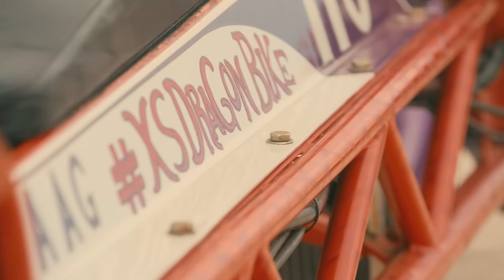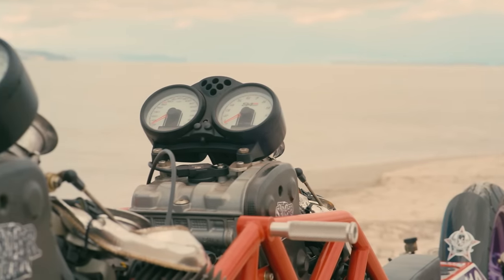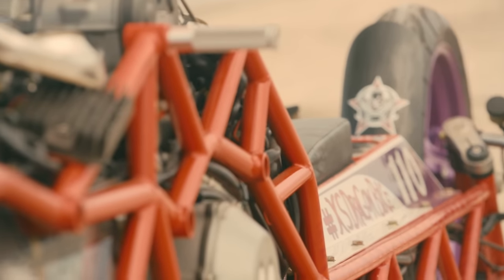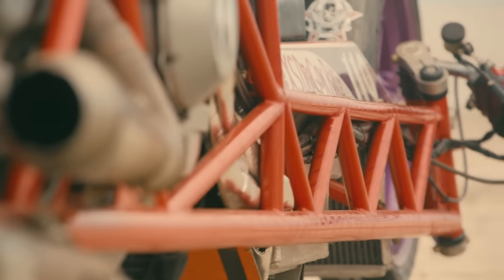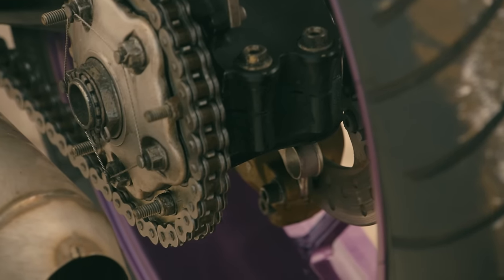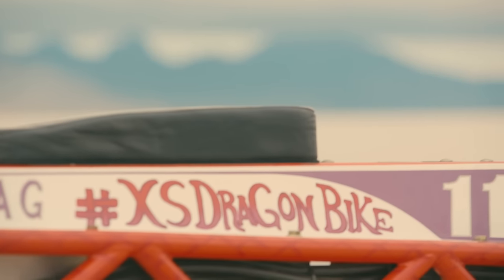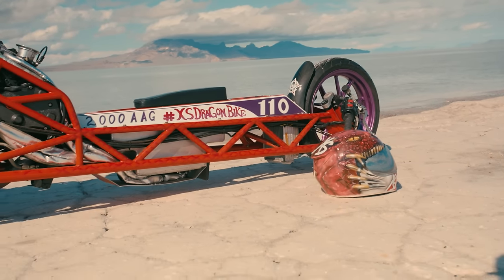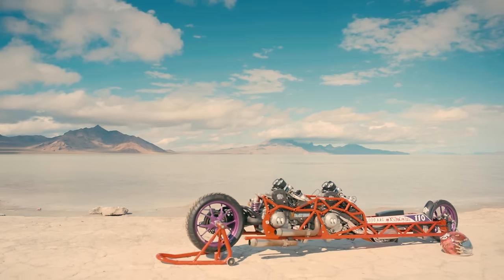The XS Dragon Bike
Here's an exclusive look at the XS Dragon Bike, created and driven by the Super Rat motorcycle team for the launch of XS Dragon Fruit in the United States. Mark Bjorklund gives some insight on the design and capabilities of this blazing fast bike.

Snapchat! ➤ xsnationsnaps